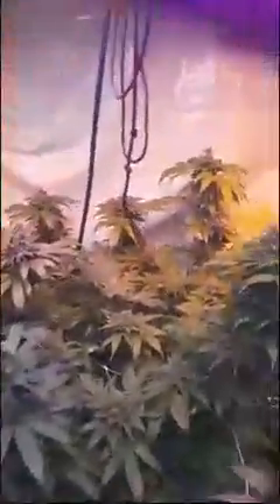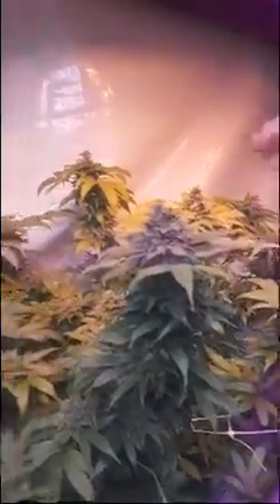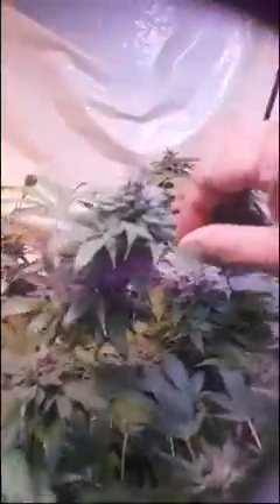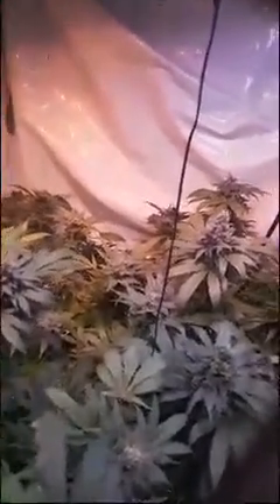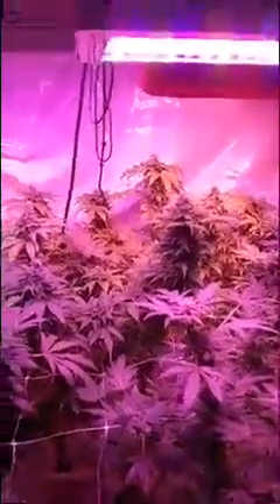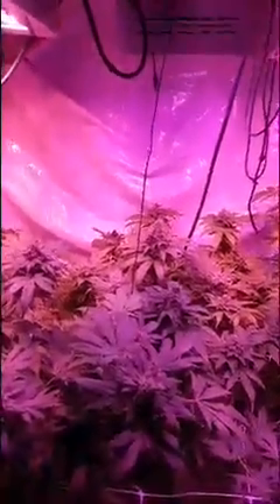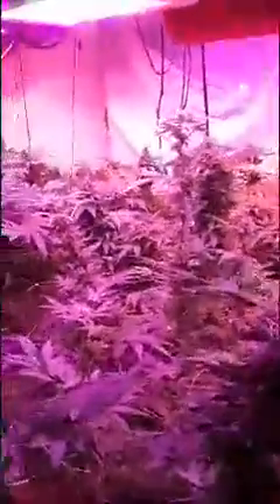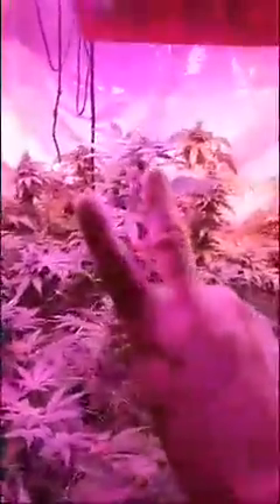Update On My Kanna Genetics Garden Week 8 Of Flower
Update On My Kanna Genetics Garden in flower
Visit Kanna Genetics for all your PREMIUM CANNABIS STRAINS!!

For any Questions about our Genetics

Team Kanna Alpha Testers YouTube
channel links:

Alpha Team Kanna Instagram links:
Kanna Genetics:

Beta Team Kanna You Tube links:
BETA TEAM KANNA INSTAGRAM LINKS:
The_Dank_Farmer: